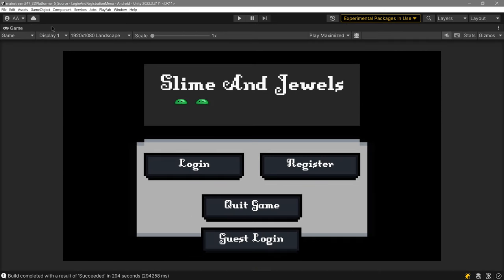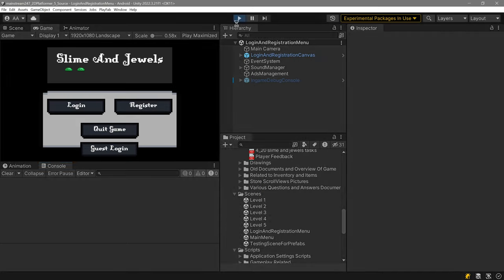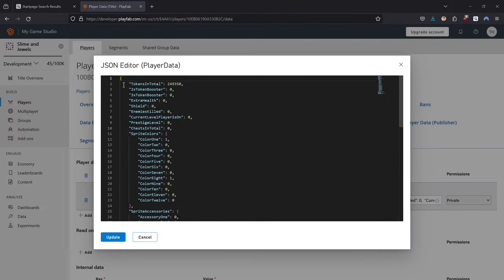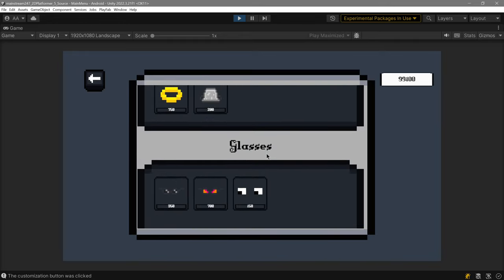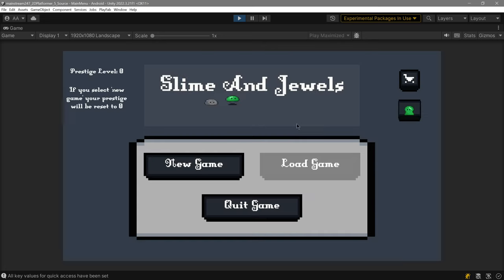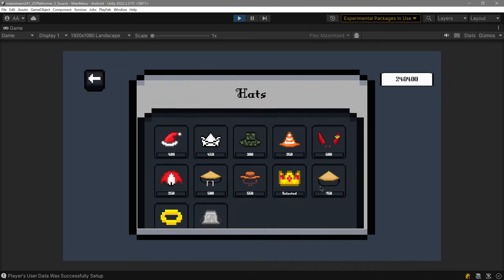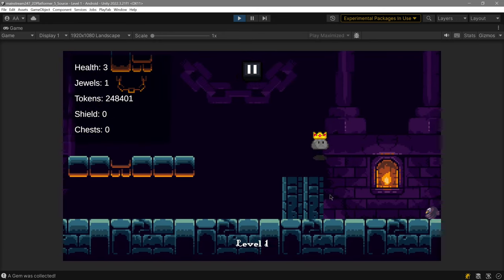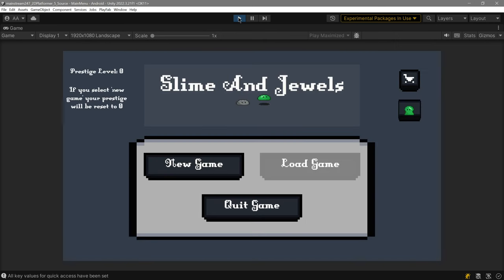Unity Login in Guest Using Playfab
We created a Guest Login System for one of our clients. The client bought our gamedevelopment service on fiverr

In this lecture, we discover how to provide fast moving rigidbody collision solutions using an overlap capsule. As you may know, fast moving rigidbodies do not work well with Physics Raycast solutions. So, I speak about one of the various methods that can be used to solve this issue.